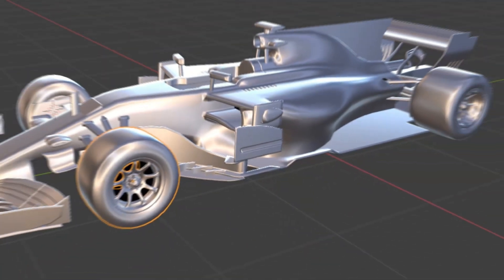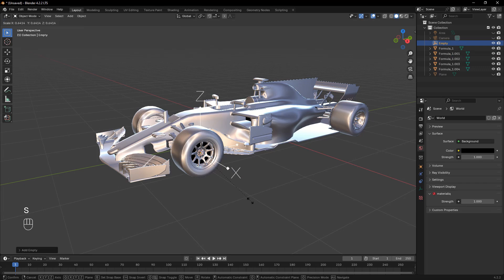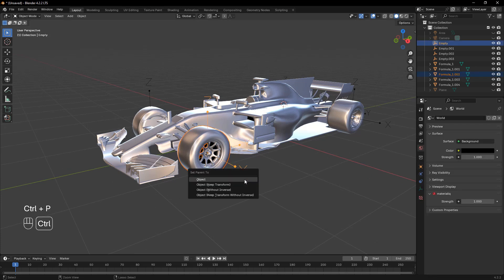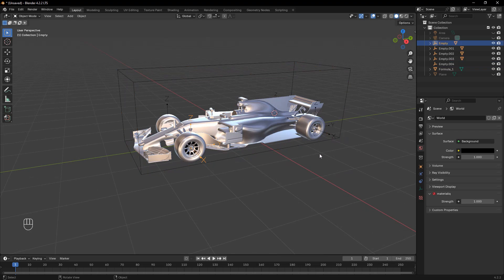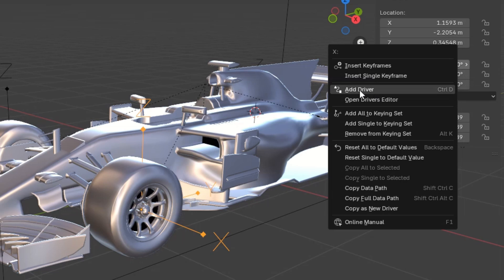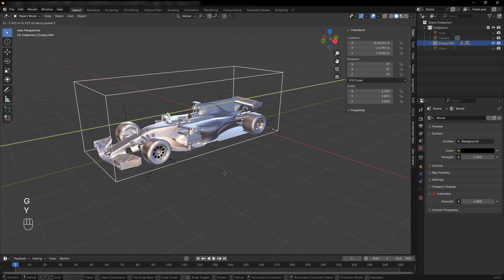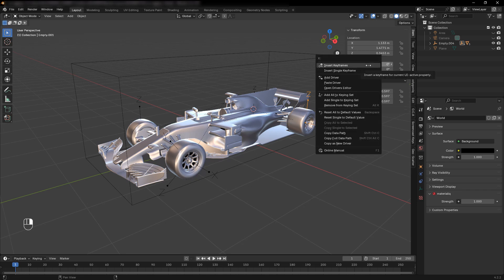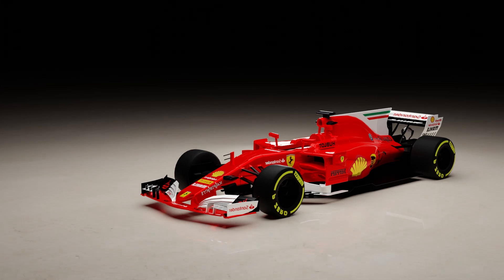The Easiest Way to Animate Car Wheels in Blender (No Complex Rigging!)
In this Blender tutorial, I’ll show you how to rig car wheels to rotate automatically as the car moves—no manual keyframes needed!  This method uses drivers to make the wheels spin realistically based on the car's movement. Whether you're animating a racing car or a simple vehicle, this technique will save you time and make your animation look more professional.

🔹 What You’ll Learn in This Tutorial:
✔️ Setting up empties for each wheel
✔️ Parenting wheels to empties for better control
✔️ Using drivers to automate wheel rotation
✔️ Fixing wheel rotation direction if needed
✔️ Copying drivers for all wheels efficiently

Timestamps:
00:00 - Introduction
00:12 - Setting up empties and parenting wheels
04:14 - Adding a driver to control wheel rotation
05:10 - Adjusting the rotation direction
05:35 - Copying the driver to all wheels
06:32 - Testing and finalizing the animation

💡 Pro Tip: If your wheels spin in the wrong direction, simply edit the driver and add a negative sign in the expression to reverse the rotation.